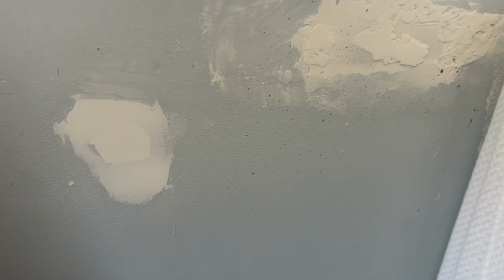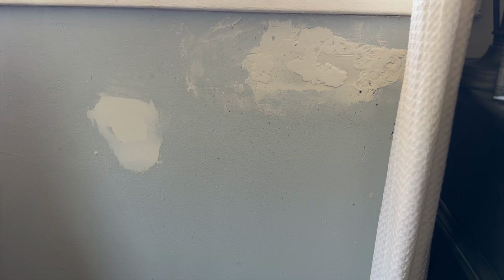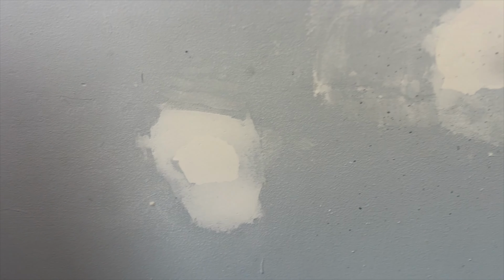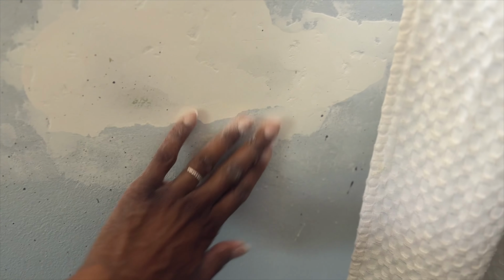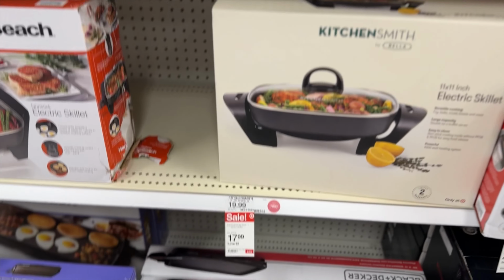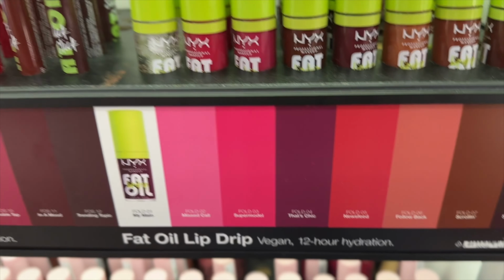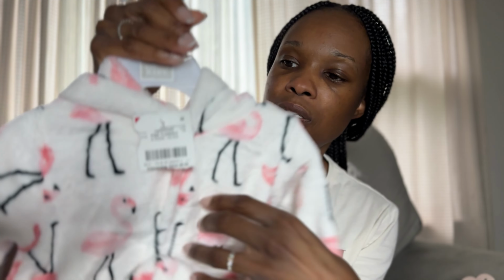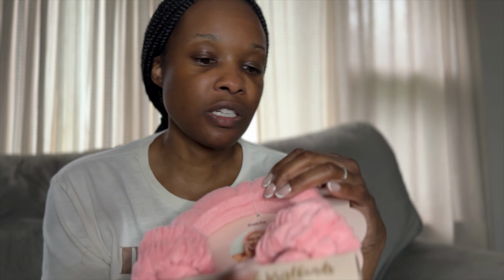Brunch | Bridal Shower | Book Chat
Brow Pencil: Anastasia  Beverly Hills